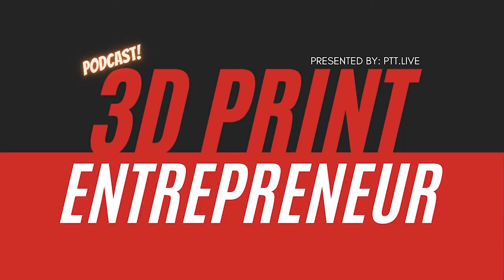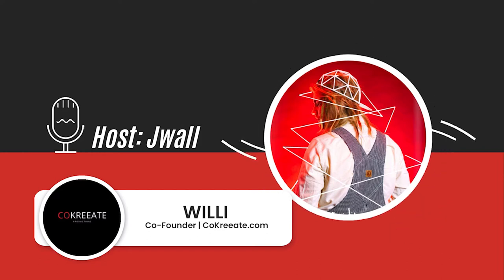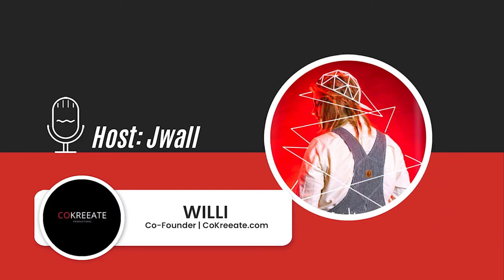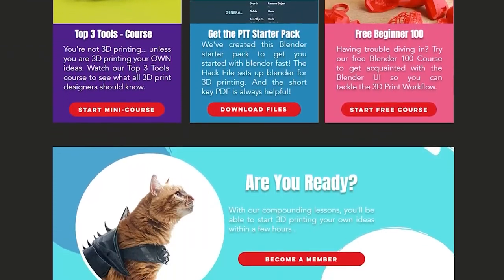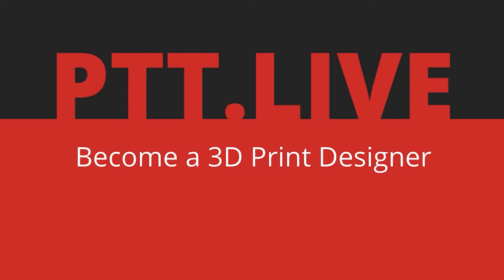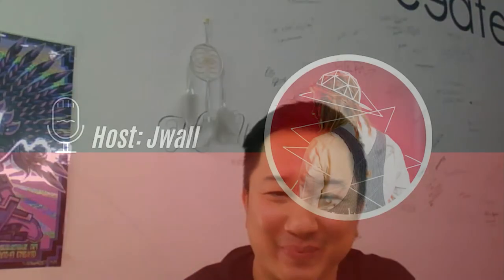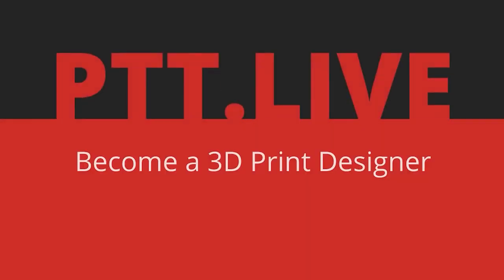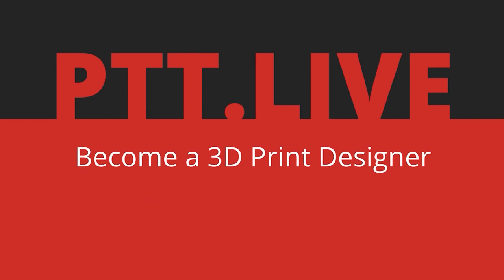How to charge MORE for your 3D Print Skills w/ @Cokreeate) | 3D Print Entrepreneur (S2:E9)